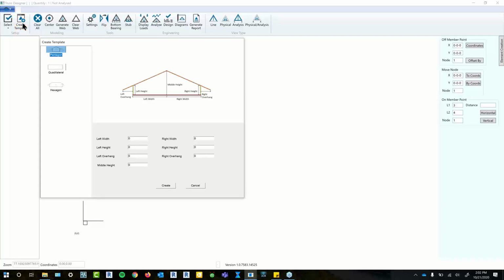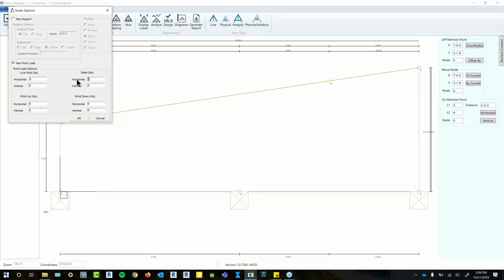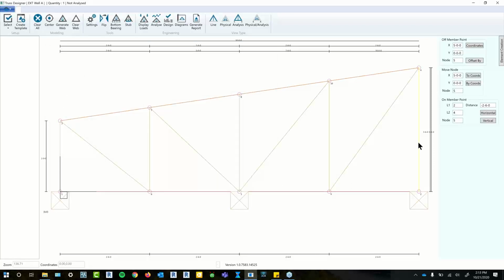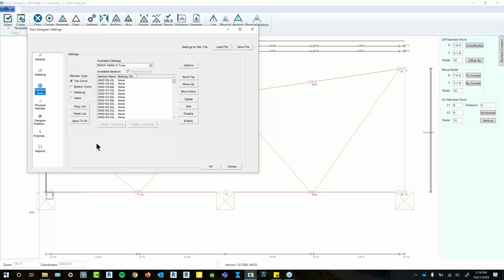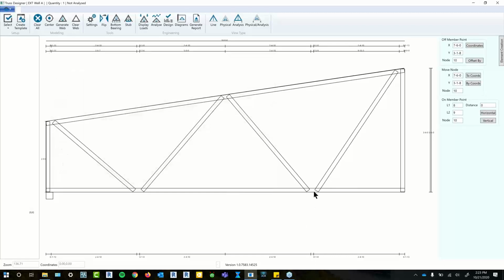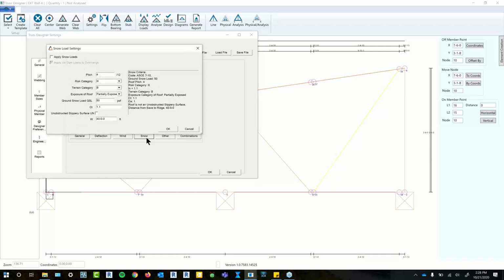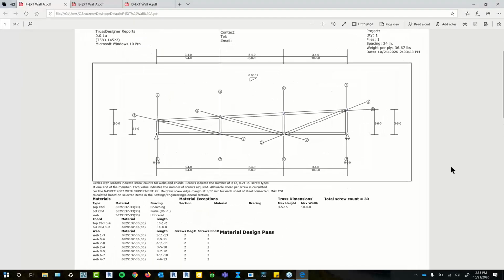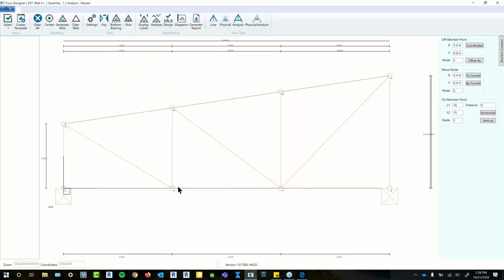Walkthrough - Everest Truss Designer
This webinar will be focusing on our truss design software: Everest. Everest is the first standalone product to be able to create and analyze light gauge steel trusses outside of the Revit® and MWF environment.

We'll cover:
- How to create custom profiles;
- How to customize member sizes, webbing, and load settings;
- Engineer trusses;
- View analysis diagrams;
- Create detailed reports.